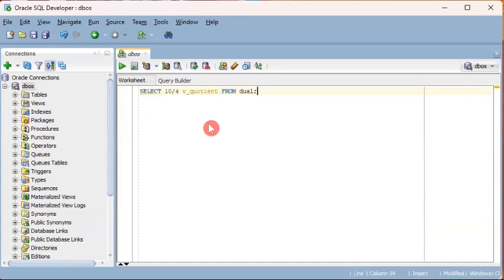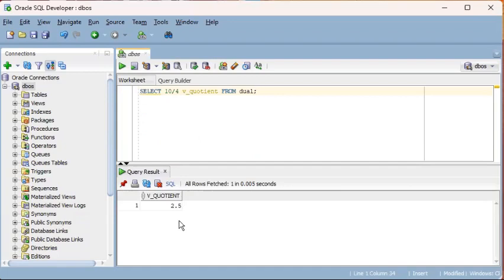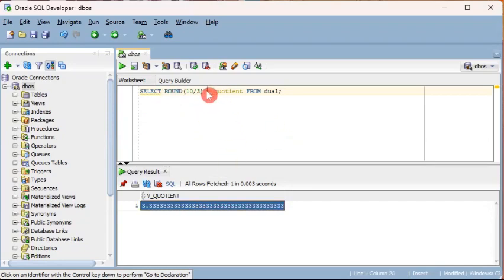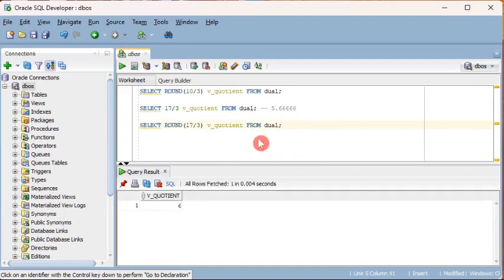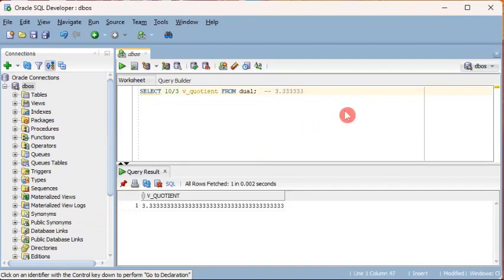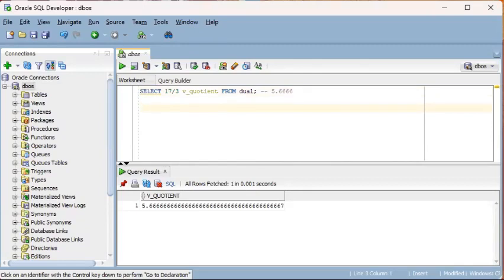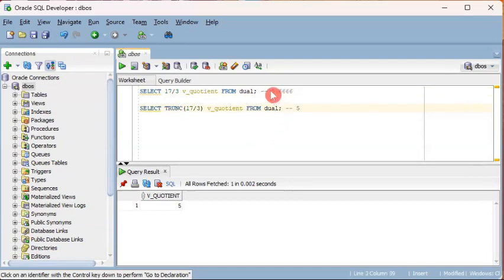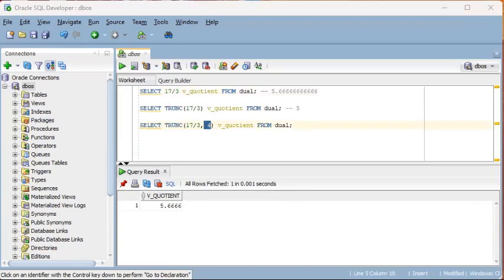Handling Decimals in SQL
Here we'll learn how to handle decimal values in SQL. In mathematics, remember that there are 2 kinds of decimals:
1) terminating
2) repeating